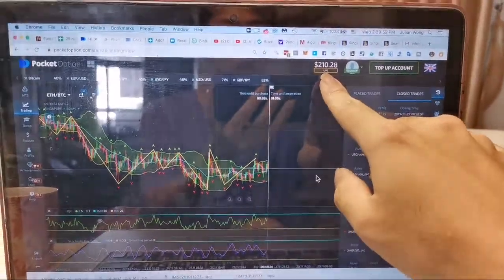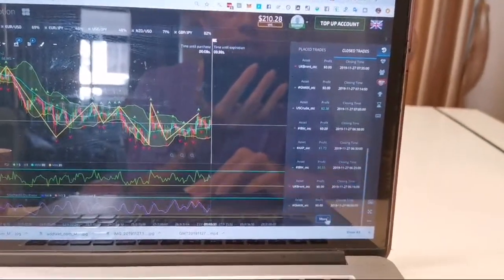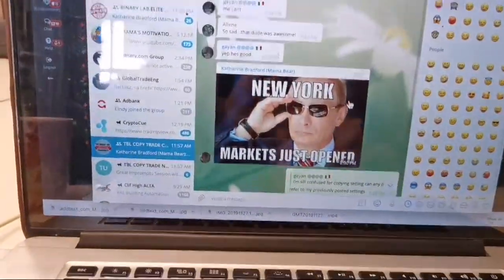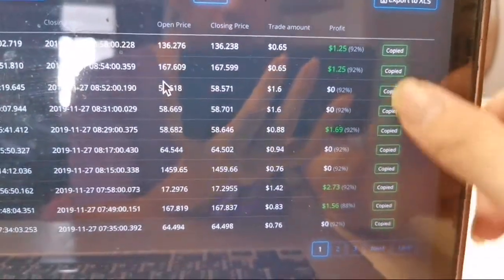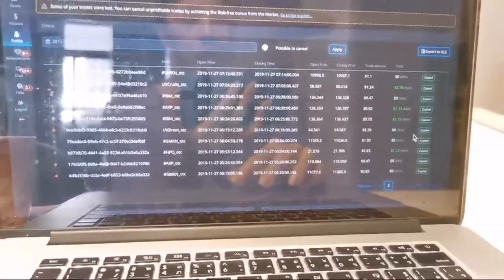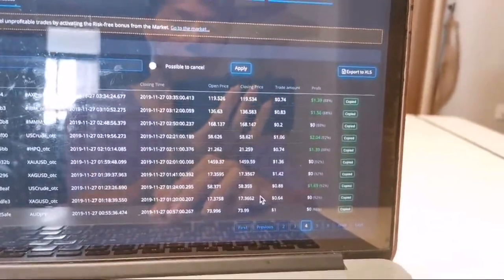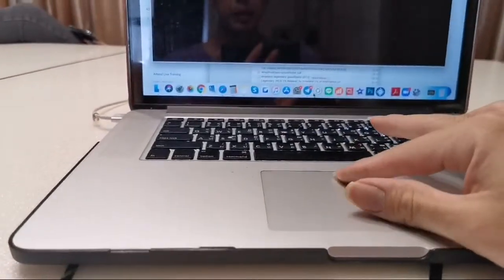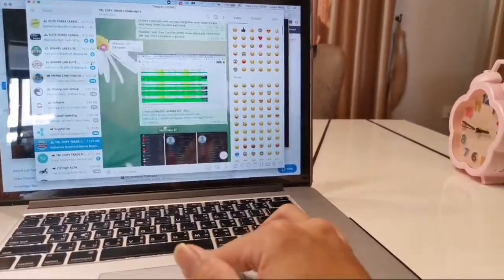Pocket Option Copytrading Experiment : Can You Earn On OTC?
In my video series, you will learn how to navigate the pocketoption interface and use the copytrading function to make money on socialtrading.

Here's a video I mentioned that I previously did which explains and demonstrates how the OTC market works.